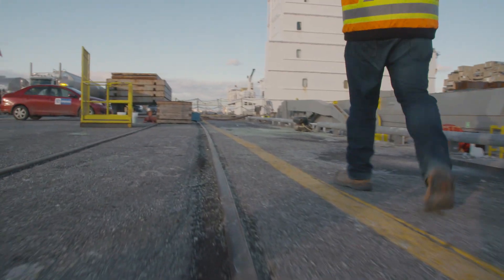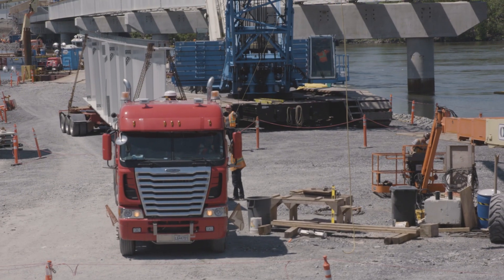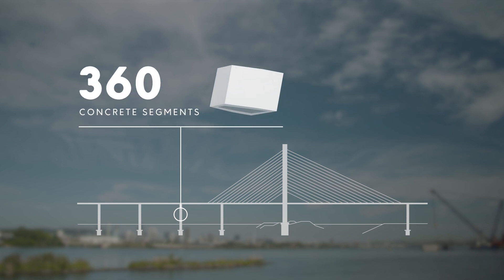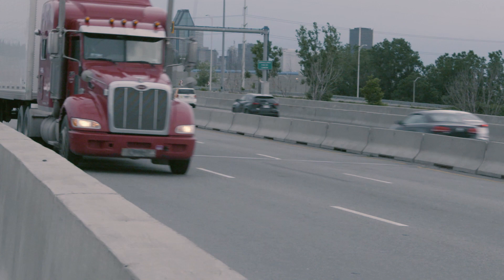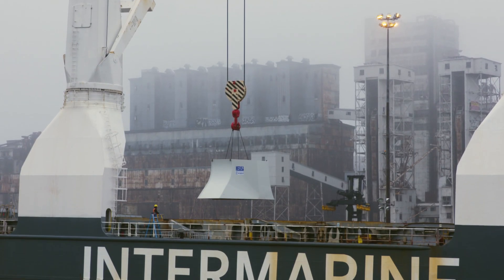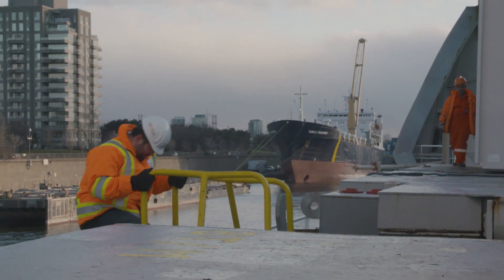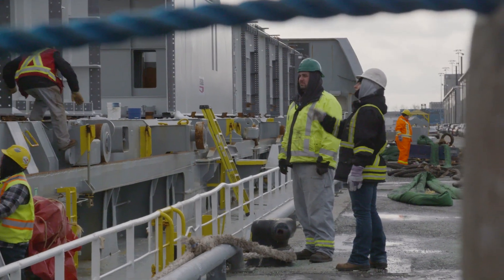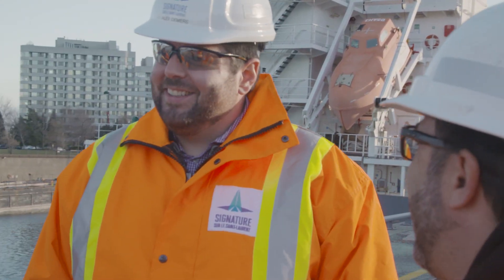The logistics and transportation of prefabricated pieces to the site - New Champlain Bridge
Our web series "Inside the Giant" continues and we now present the logistics and transportation of prefabricated pieces to the site. The construction strategy of the new Champlain Bridge requires the off-site prefabricating parts with unconventional sizes and weights. The transportation of these components is complex and requires rigorous planning and flawless logistics.

Alex Demers, Director, Material Supply Management and Pierre Pointereau, Coordinator, Marine Logistics, testify about challenges surrounding the delivery logistics of parts.